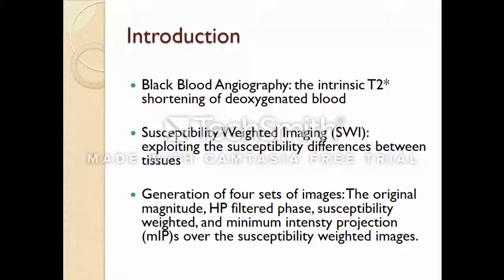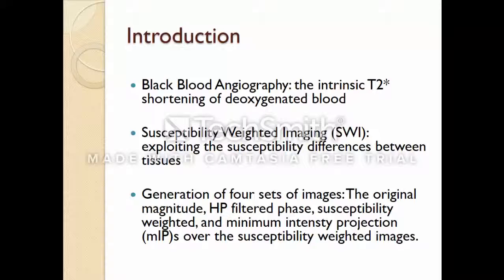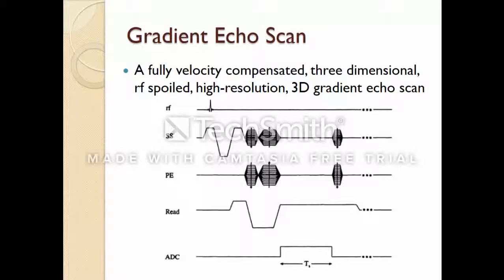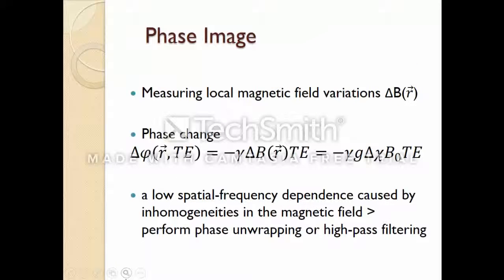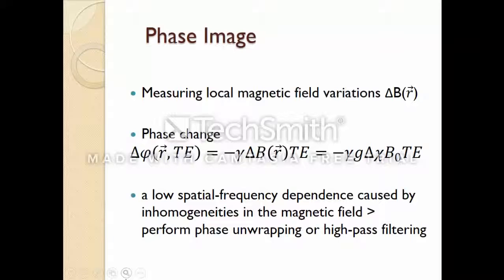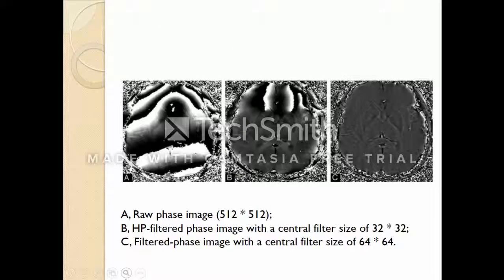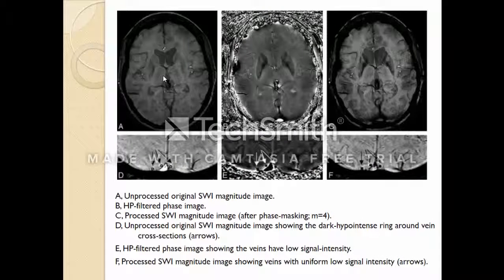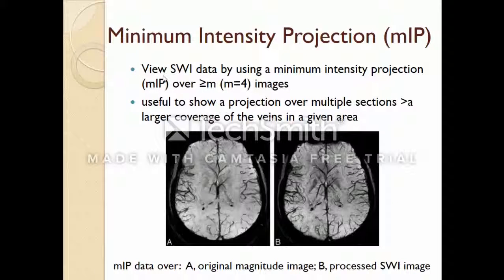Tuba Ceren Deveci SWI (Part 1)